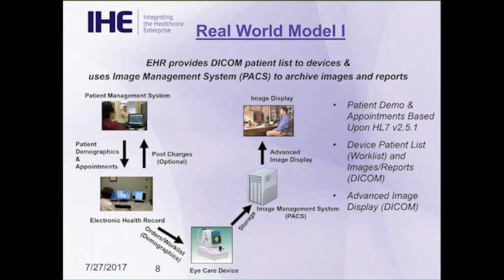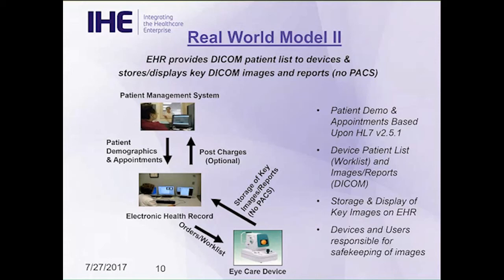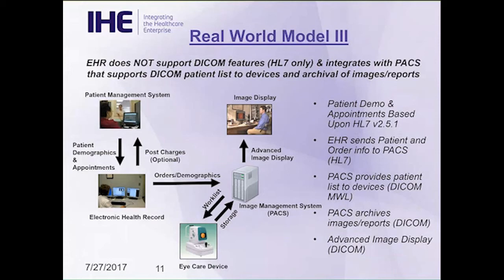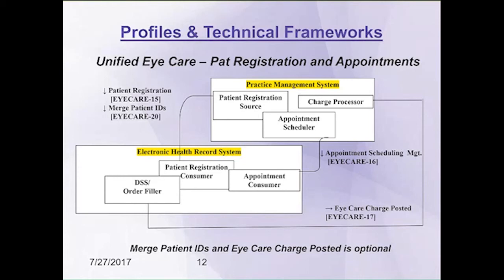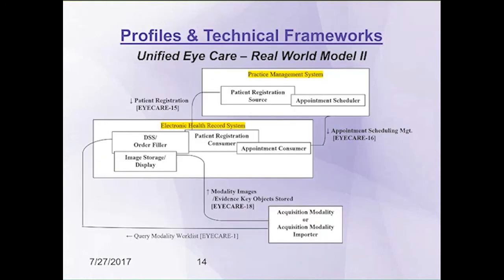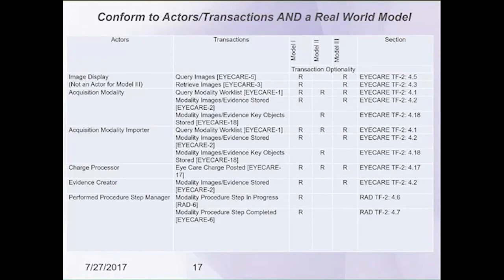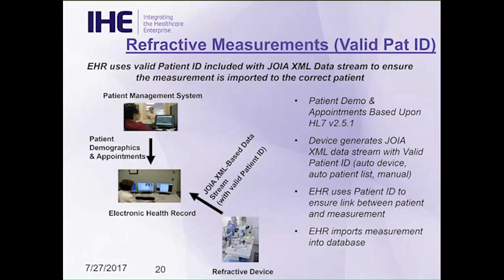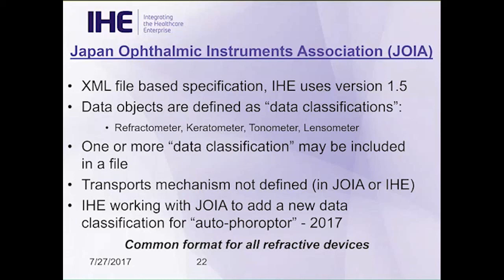Inside IHE 2017: Eye Care (2 of 4) - Unified Eye Care Workflow Profile (U-Eyecare)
IHE is a regular series of webinars presented by leaders of IHE standards development activities to inform the healthcare community about IHE, engage interested stakeholders and prepare developers and implementers to leverage IHE solutions to achieve interoperability in healthcare.

Presenters:
- Peter Scherer, Chief Information Officer ifa group of companies
- Donald Van Syckle,President DVC Consulting, Inc.

Description:
- Understanding of how eye care information systems (PMS, EMR) acquisition devices and image management systems seamlessly exchange patient identifiers, demographic data, scheduling information, images, reports, post charges, etc. within an eye care workflow scenario.
- Understanding how EMRs can exchange information captured during a patient’s general eye examination, plus the ability to capture/exchange a patient’s eye care summary.